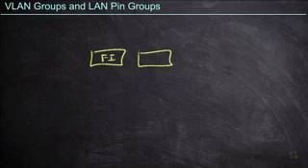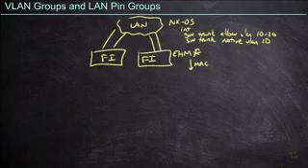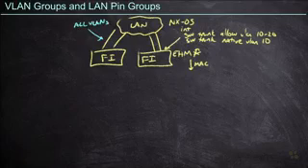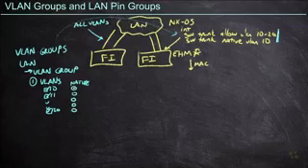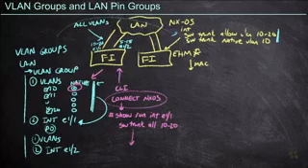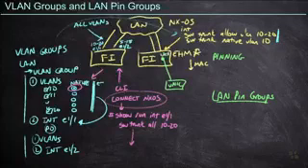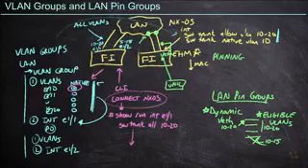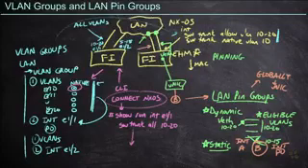206 VLAN Groups and LAN Pin Groups Cisco CCNP Data Center 350 601 DCCOR CBT Nuggets